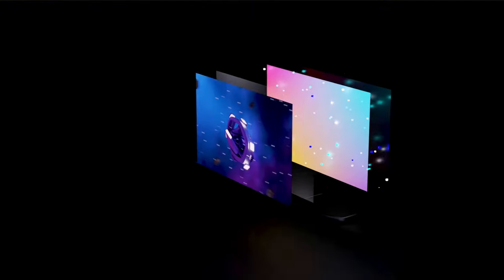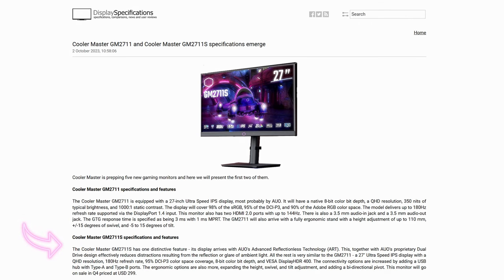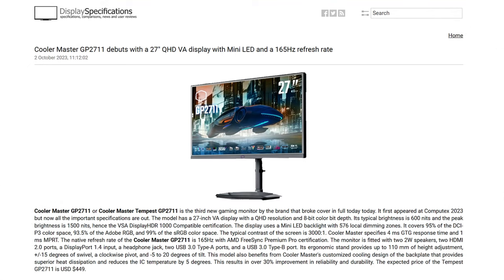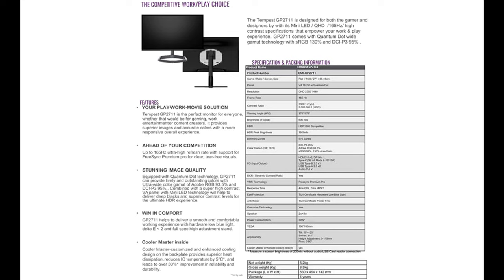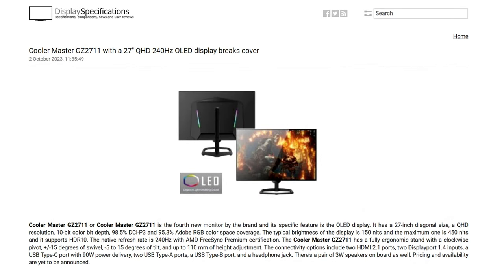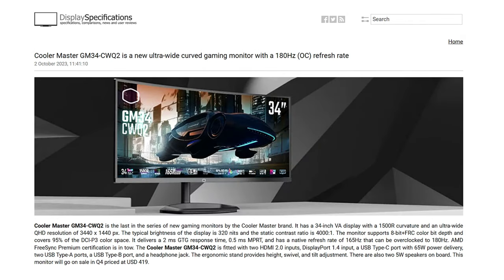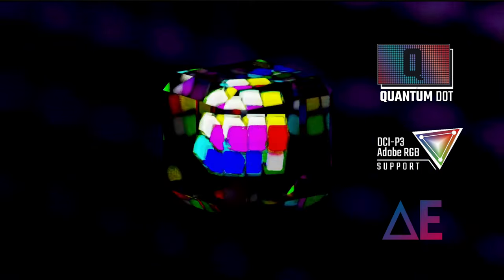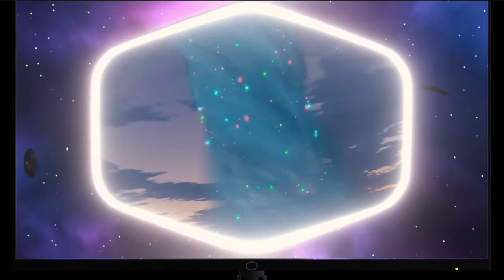Cooler Master Unveils New OLED, IPS & Mini LED + Heatsink Monitors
Cooler Master Unveils New OLED, Mini LED & IPS Monitors

Hi Friends Welcome to Viktors Reality:
today Cooler Master has unveiled new fall 2023 gaming monitors. From displays with IPS, VA Mini LED with a heatsink to a new OLED and even a 34" Ultrawide. Cooler Master has you covered.

Cooler Master Fall 2023 Gaming Monitor Lineup
GM2711
27" IPS QHD HDR400 180hz

GM2711S
27" IPS QHD HDR400 180hz
(ADT Surface Coating)

GP2711
27" QHD VA Mini LED 165hz 576 zones
vesa HDR1000 + Heatsink

GZ2711
27" OLED QHD 240hz
HDR10 98.5% DCI-P3

GM34-CWQC
34" WQHD VA Ultrawide 1500r 180hz
95%DCI-P3 2x5w speakers

Samsung Odyssey 49" OLED G9
Odyssey Neo G7 43" 4kVA Mini LED
LG 27GR95QE 27" OLED 240hz 1440p
Samsung Odyssey G8 OLED 34" Ultrawide

Need an Awesome Gaming chair? Trust me these are amazing! Buy the New 2024 Revolutionary Upgrade on the Champion and Flash XL series!